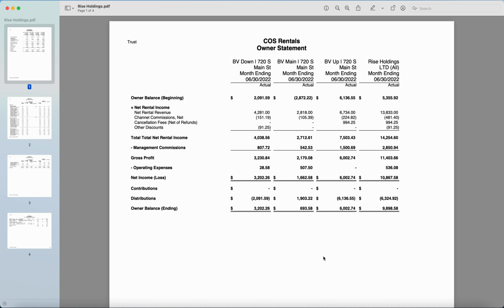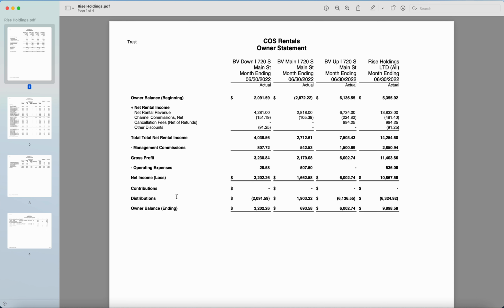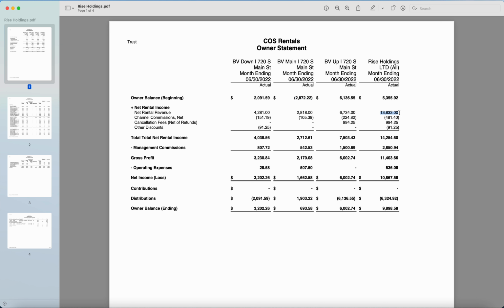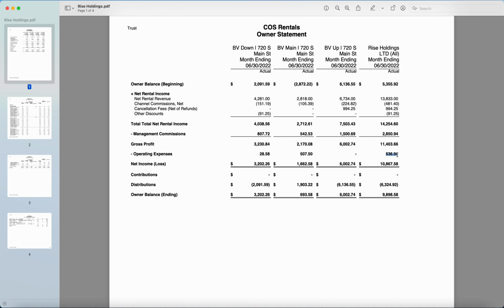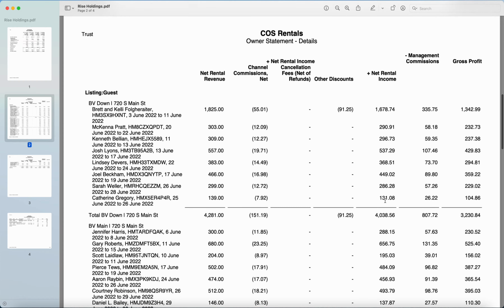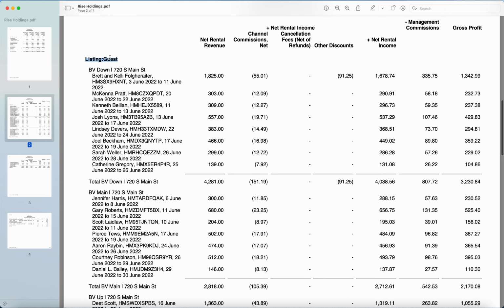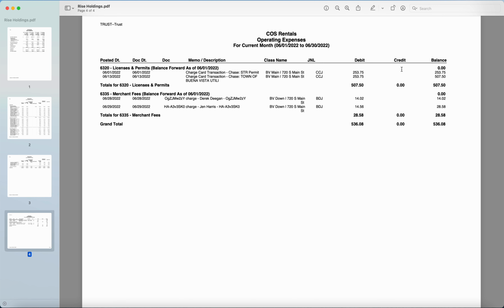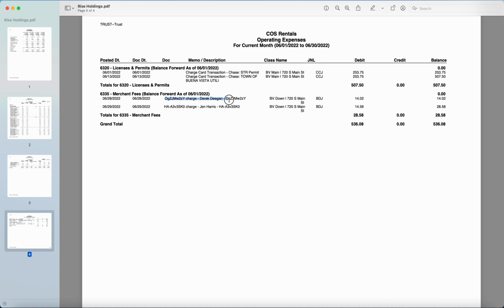Owner Statement Walkthrough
In this video you'll learn how to read and interpret the data on your monthly owner statements received from Renjoy.